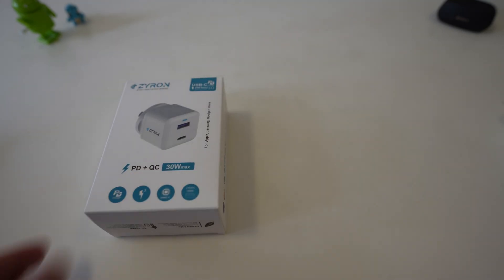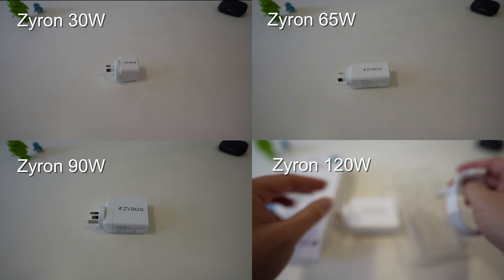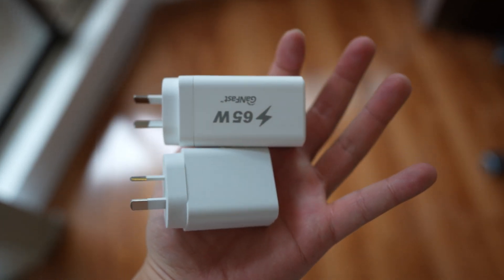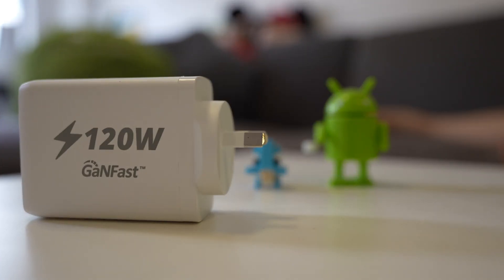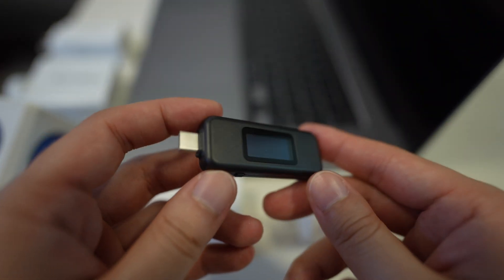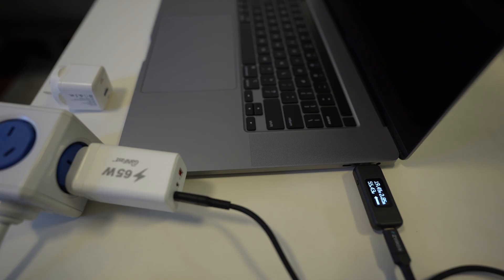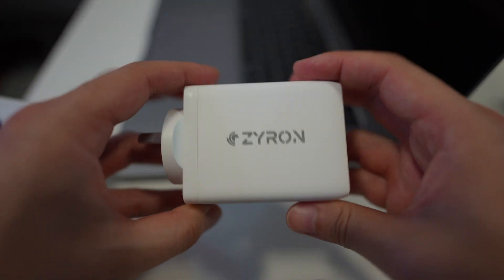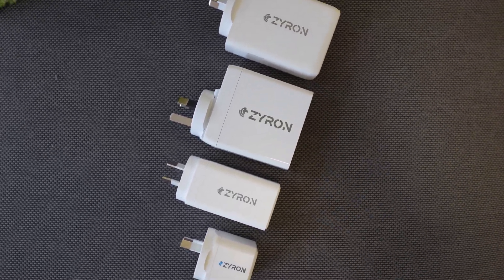120W, 90W, 65W & 30W⚡GaN Chargers by Zyron!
Testing the latest GaN chargers from Zyron!
Max outputs per charger:
30W Charger, 30W max output w/ single USB C
65W Charger, 65W max output w/ single USB C
90W Charger, 90W max output w/ single USB C
120W Charger, 100W max output w/ single USB C
Plugable USB C Power Meter

0:00 Intro
0:11 Quad unboxing
0:27 GaN technology
0:58 Review disclosure
1:11 30W overview
2:23 65W overview
3:23 90W overview
4:16 120W overview
6:05 30W charging test
7:23 65W charging test
8:09 90W charging test
9:28 120W charging test
10:24 Conclusion
14:44 Outro